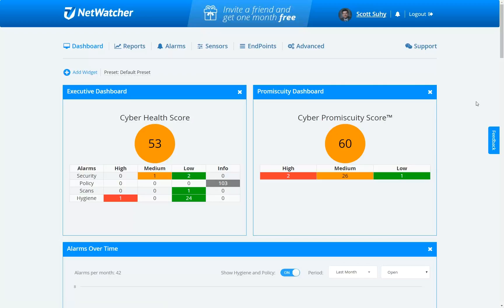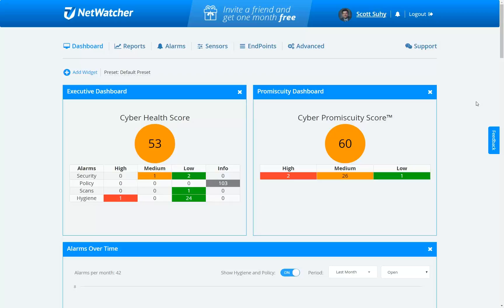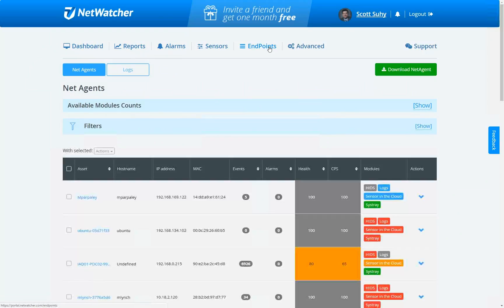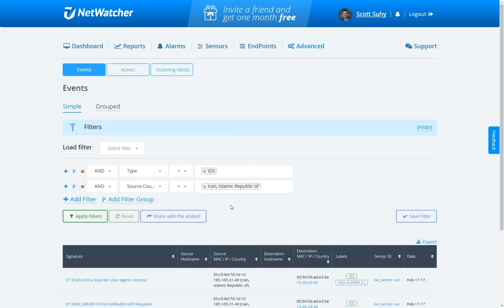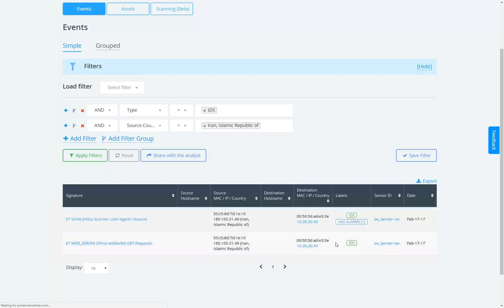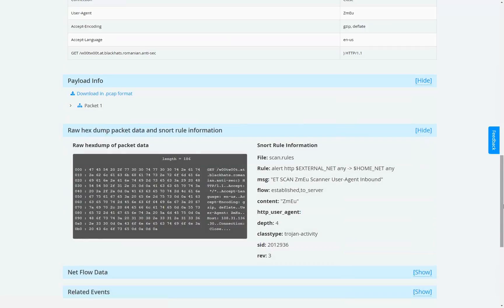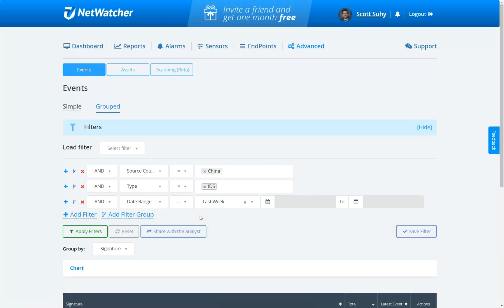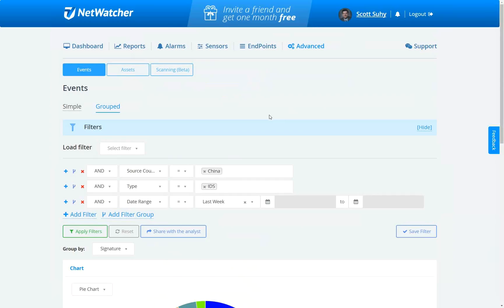NetWatcher Intrusion Detection System (IDS) Demo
NetWatcher is a comprehensive Managed Detection & Response (MDR) service that has a vulnerability scanner, SIEM, host intrusion detection system (HIDS) and network intrusion detection system.   NetWatcher's true power is the correlation on top of these silo's of data to turn this data into true threat intelligence.

This video will provide you a quick demo of the Network Intrusion Detection System (NIDS).